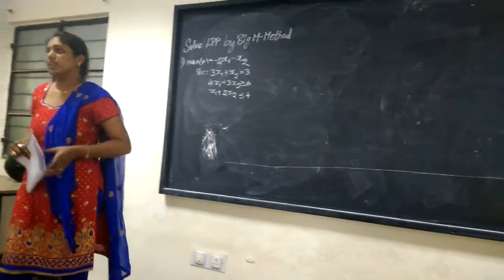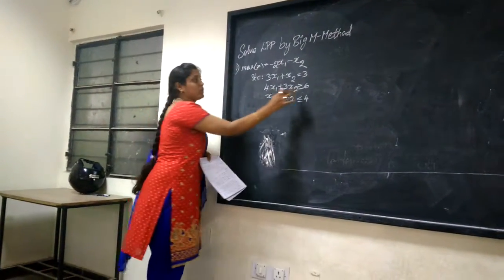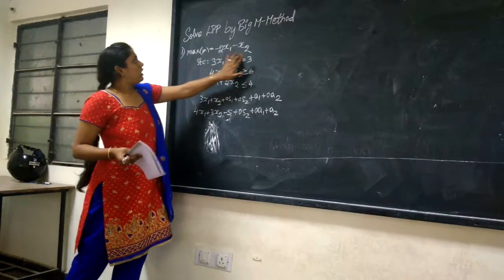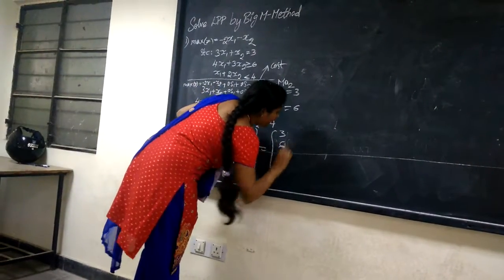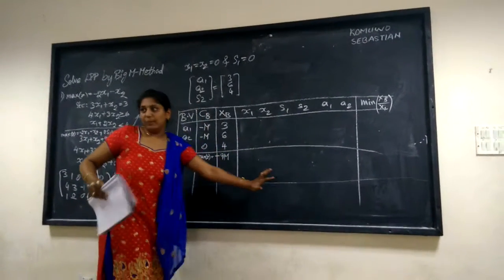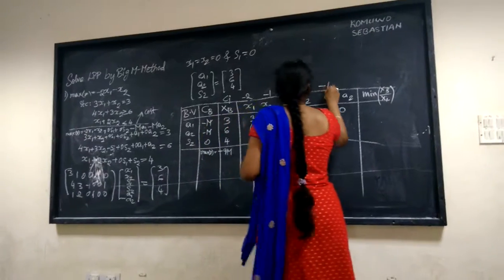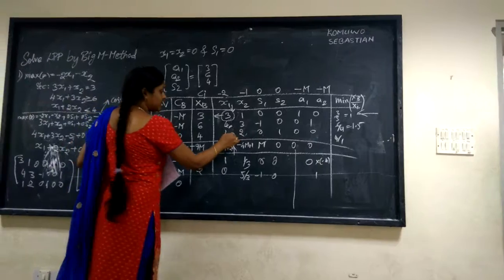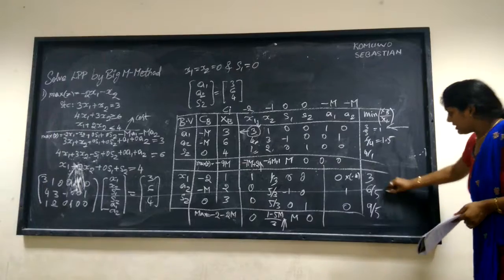Badruka College-Hyderabad (How to Solve LLP by Big-M Method)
Gayatri, a Student from Badruka College-Hyderabad Taught How to Solve LLP by Big-M Method.